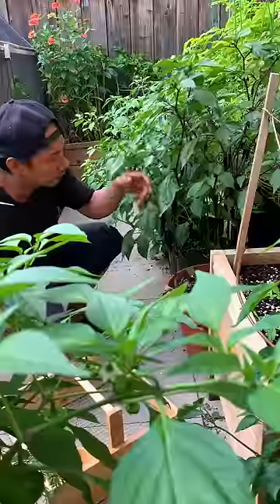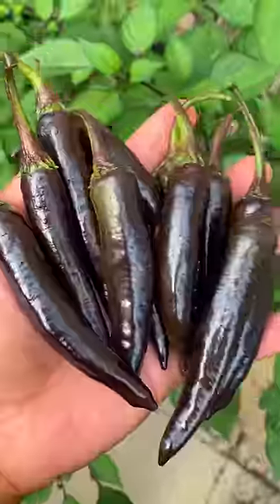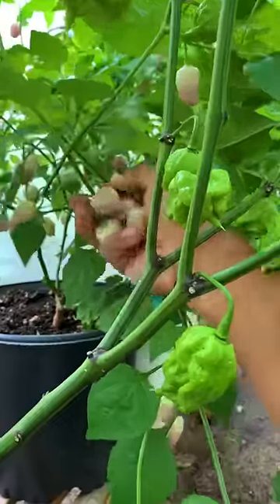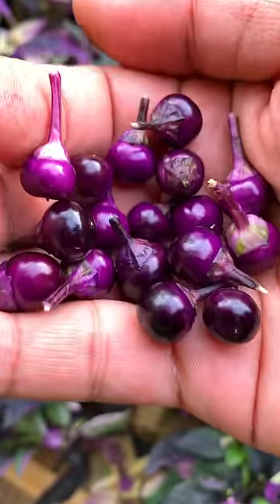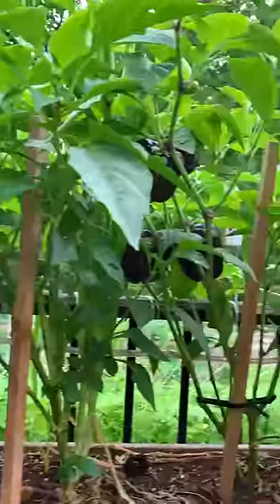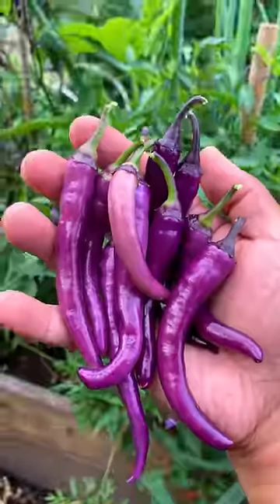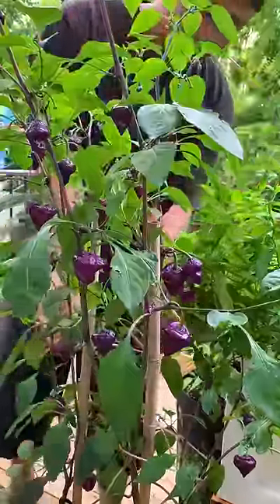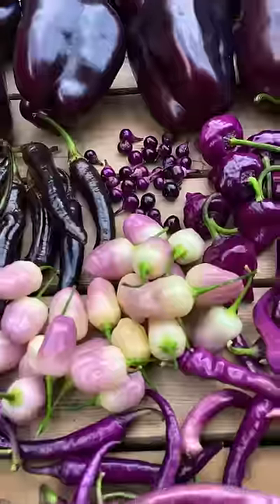Peter picked a peck of purple peppers